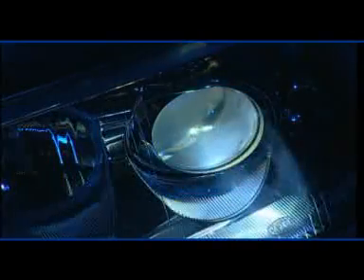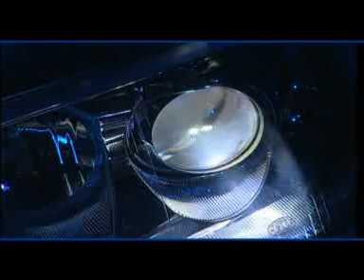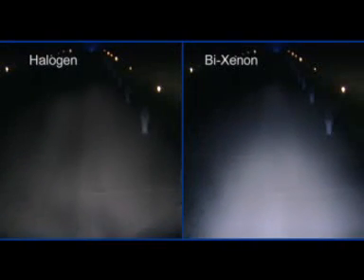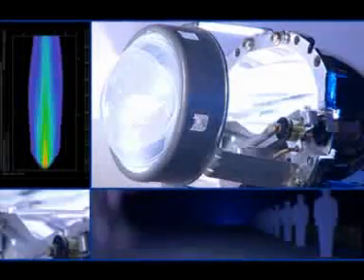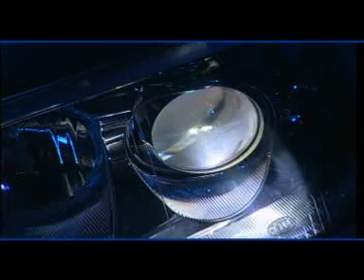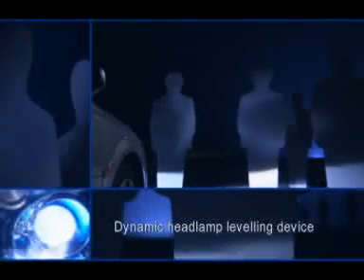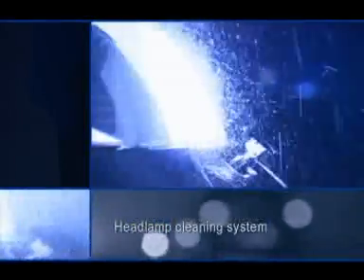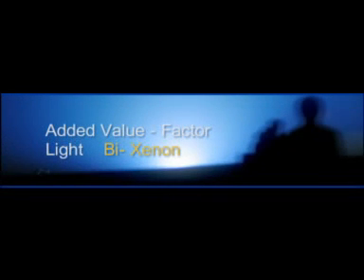Hella - Bi-Xenon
Short video from Hella ) about Bi-Xenon